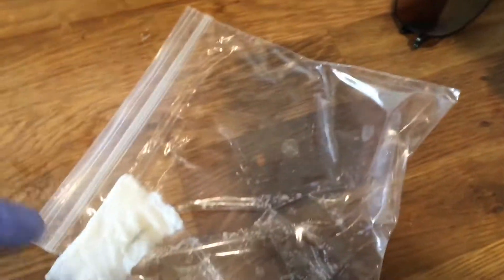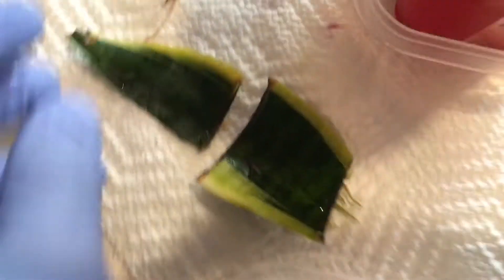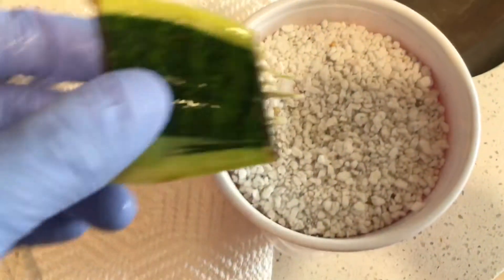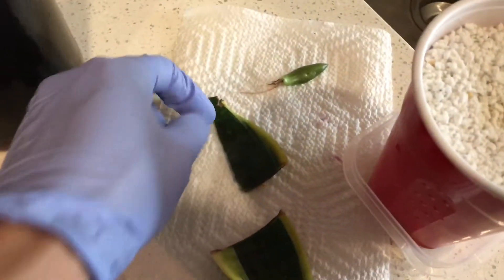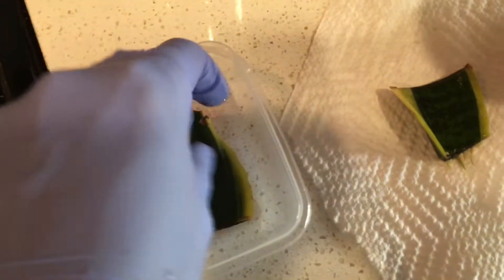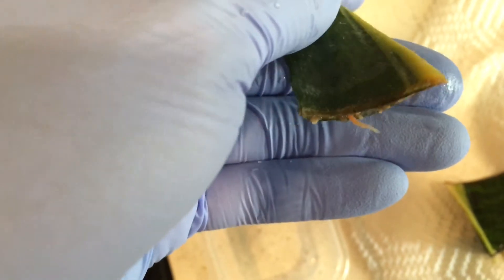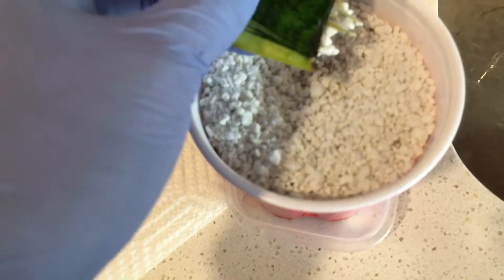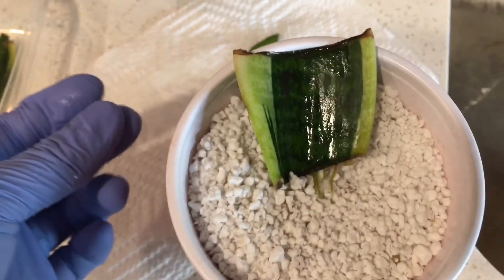Garden Project - snake plant propagation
I didn't start video from the start (which I should have). This is about a month since I cut the leaf from the parent plant. One is doing good while the other is a bit sick. I will keep you updated on how it goes.